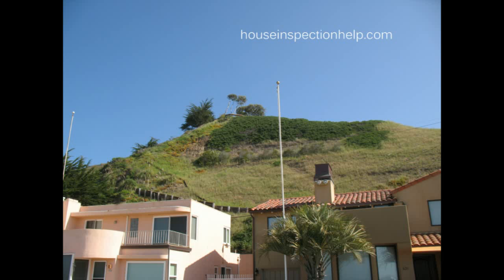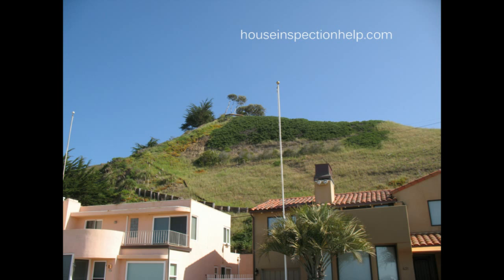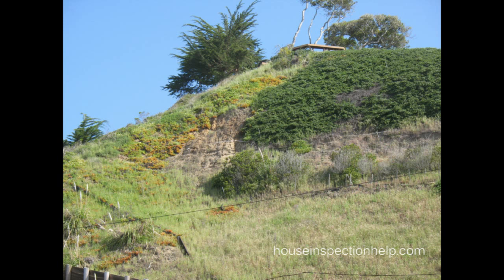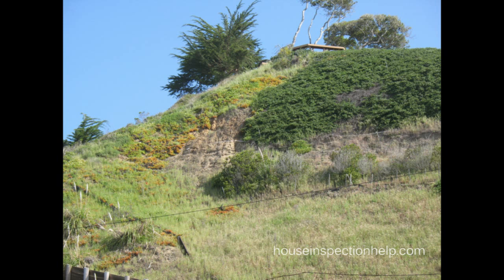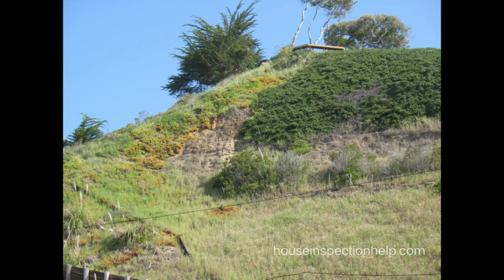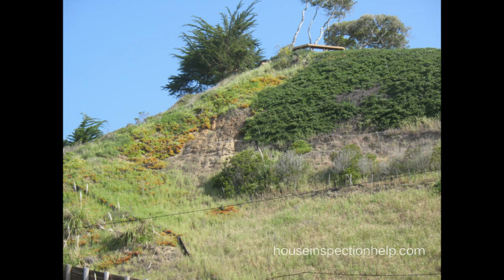Problems With Hillside Soil Erosion - Property Inspections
Click on this link to learn more about soil, erosion and property inspections. When inspecting a property near or on a hillside, you should gather as much information as you possibly can about any possible erosion. If there are already signs of erosion or previous signs of erosion, then there's a good chance there will be problems in the future.